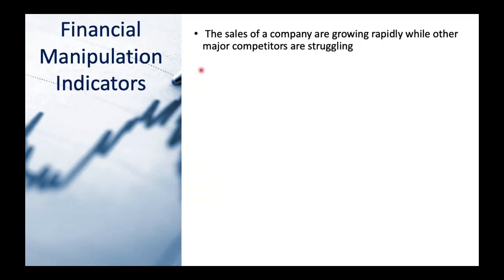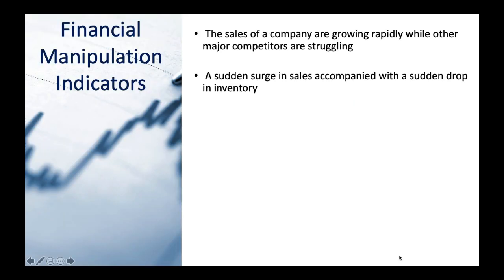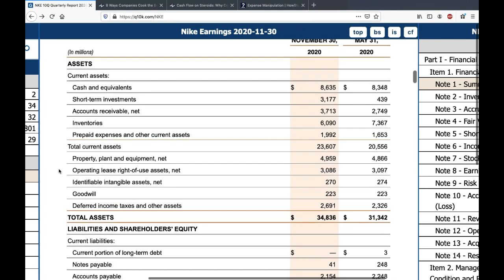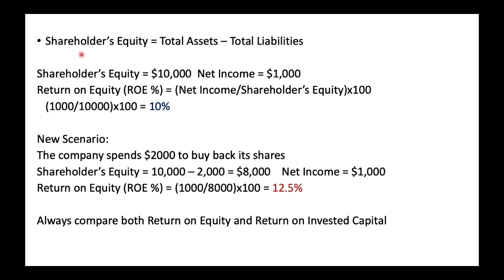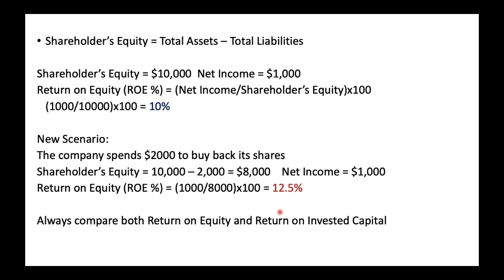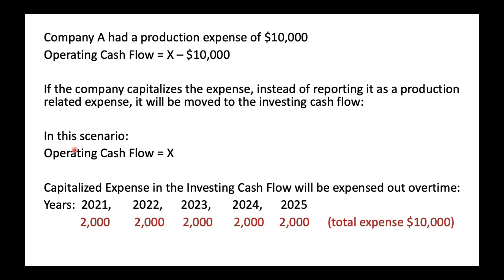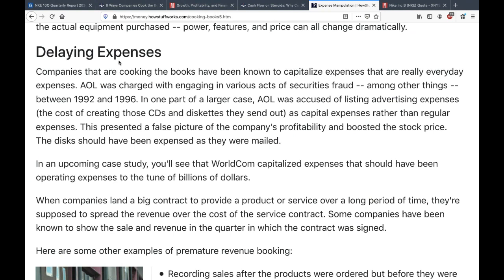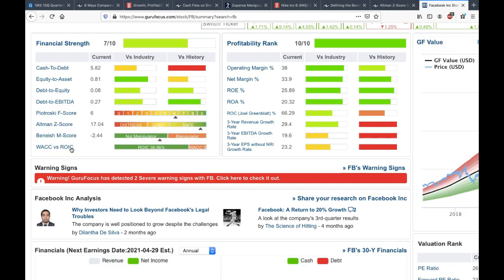6 steps to spot financial manipulations! Stock Manipulation, Watch this before buying stocks!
Here I explain how you can spot financial fraud in companies so that you stay away from buying their stock. I describe with examples the top 6 indicators of financial statement manipulation. I also discuss where you can find all the information (websites and financial documents) to spot inflated financial numbers.

Check out these undervalued stocks that I covered in my previous videos. And also learn how to use discounted cash flow valuations here:

Learn in detail how to analyse stocks for investment, how to value stocks and how to find undervalued stocks: